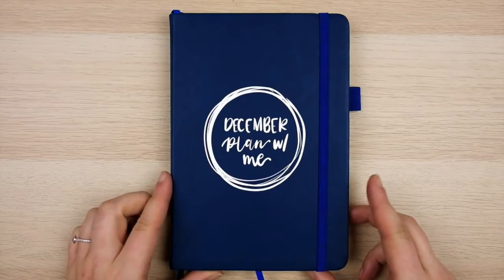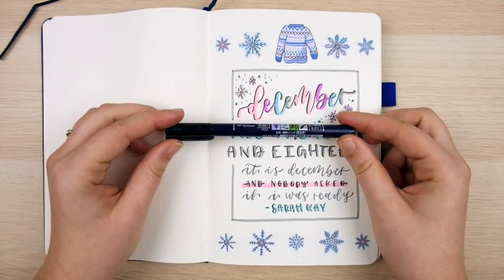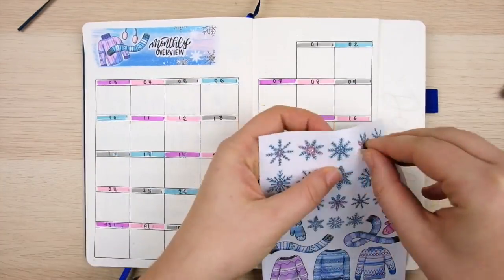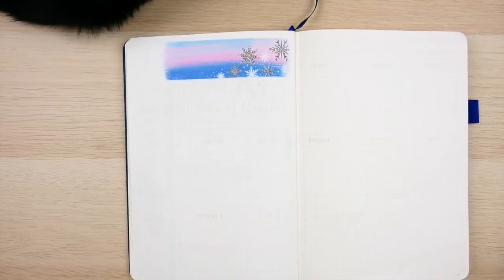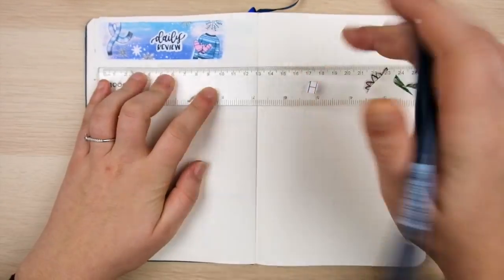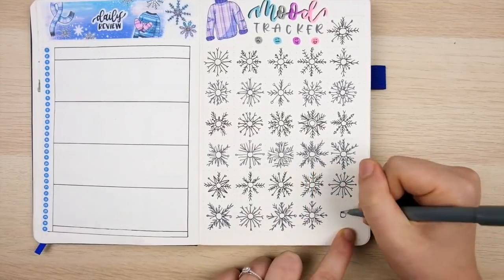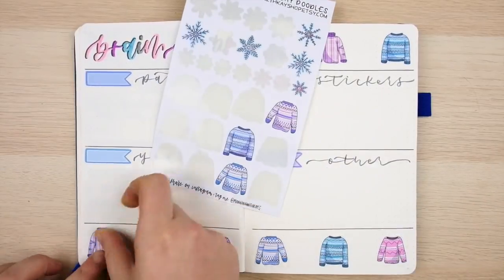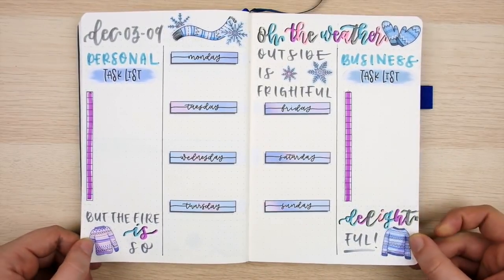Plan With Me || December 2018 Bullet Journal Setup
Be sure to checkout my sticker shop and patron!

-Scribbles That Matter Pro Notebook
-Tombow MONO Drawing Pens
-Tombow Fudenosuke Brush Pens
-Tombow dual brush markers
-Crayola Supertips
-Silhouette Portrait
-White Gel Pen